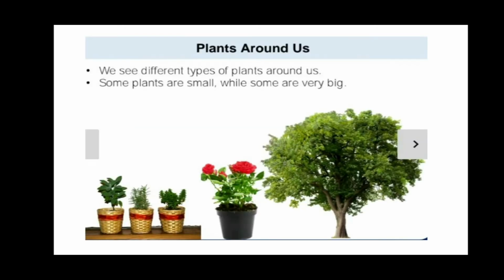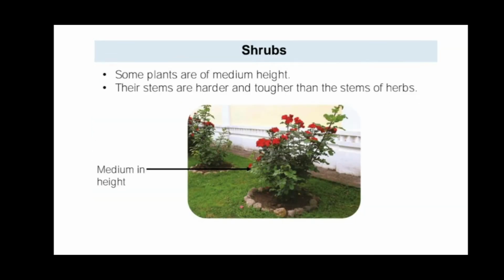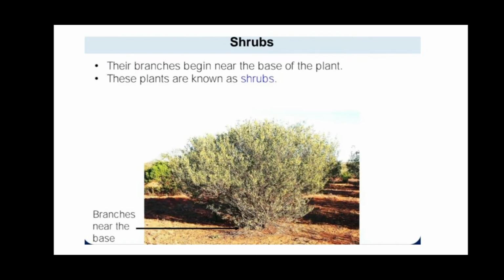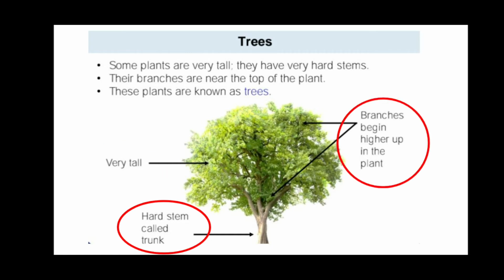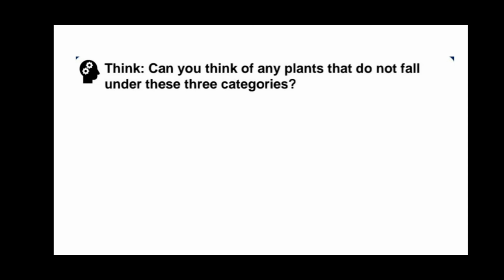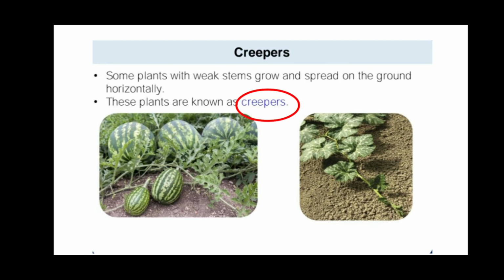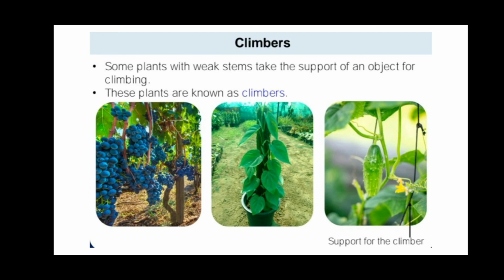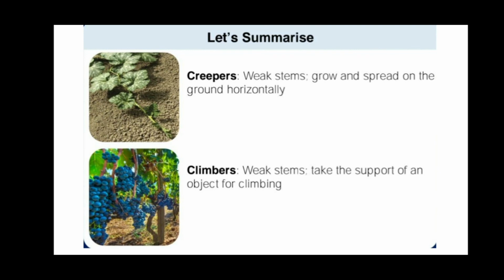Types of plants,Biology CBSE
Here we will know about the types of plants in our surrounding.